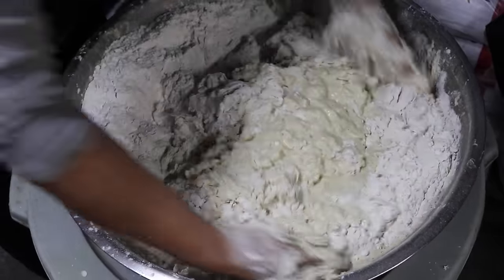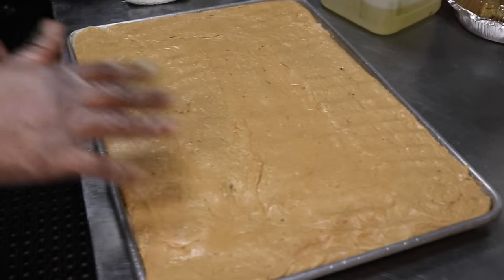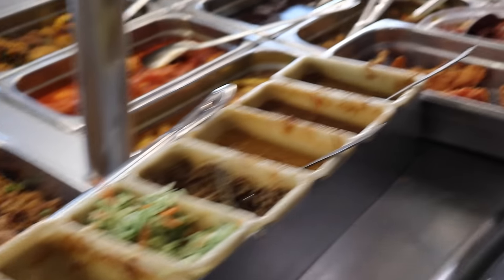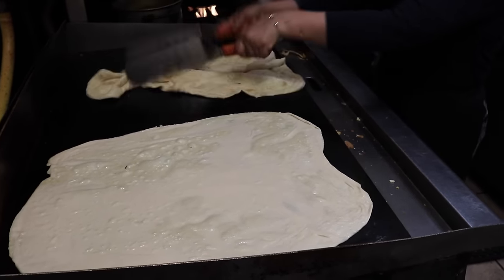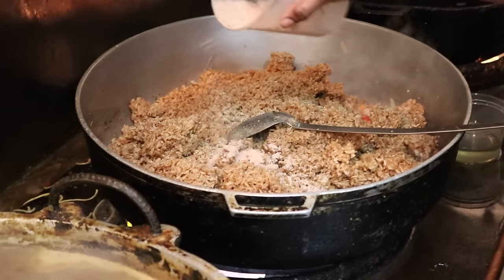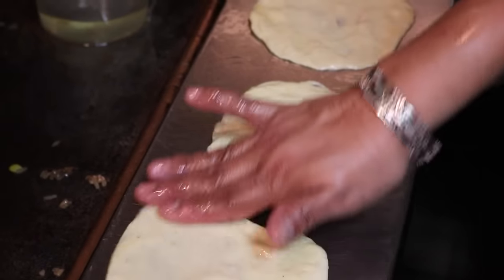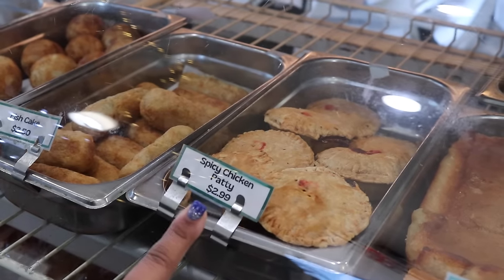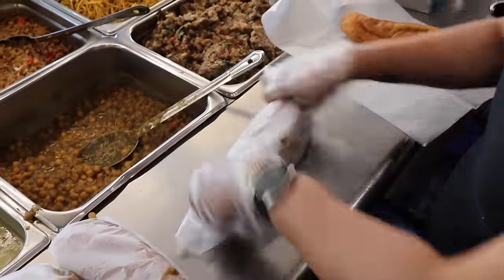Back at Tropical Isle Roti Shop || Queens, NY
Hey everyone! I hope you enjoy my delicious trip to Tropical Isle Roti Shop in Queens, New York! Let them know that Matthew's Guyanese Cooking sent you!!

Address: 118-19 Liberty Ave, Queens, NY
Facebook: Tropical Isle Roti Shop and Bakery
My RED Granite Pot Set used in the video!
For the wok I use
For my tortilla press!
For my tawa!